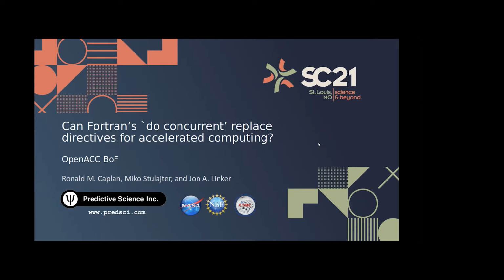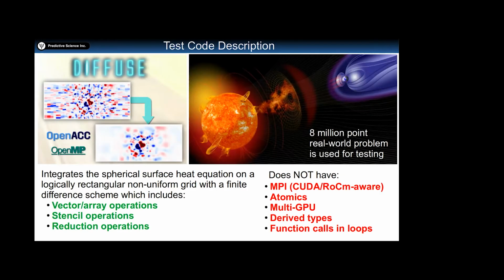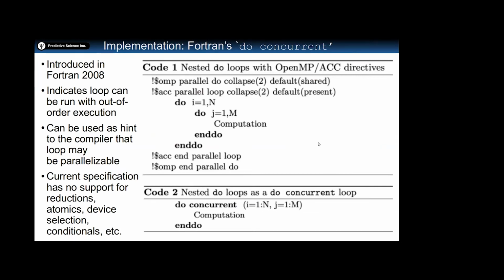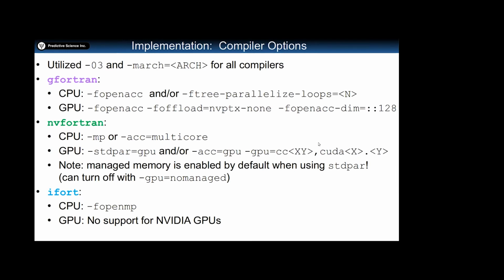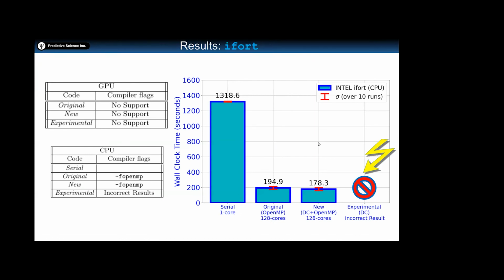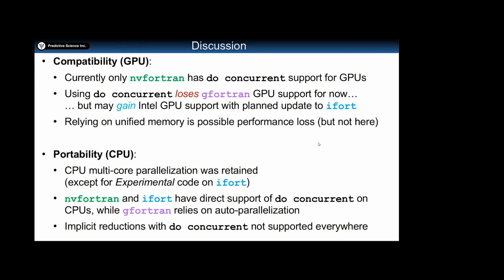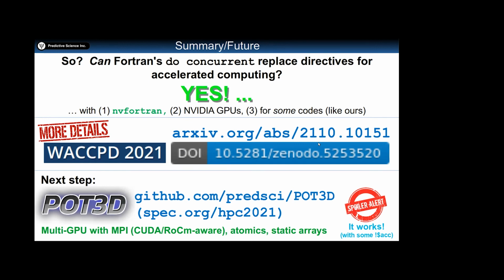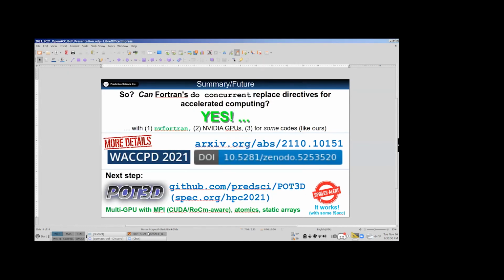SC21 OpenACC BOF: Can Fortran’s ‘do concurrent’ Replace Directives for Accelerated Computing?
Ron Caplan from Predictive Science Inc. recaps recent work presented at the Eighth Workshop on Accelerator Programming Using Directives (WACCPD) that explores the current capabilities, portability, and performance of replacing directives with Fortran’s `do concurrent` using a mini-app that currently implements OpenACC for GPU-acceleration and OpenMP for multi-core CPU parallelism.